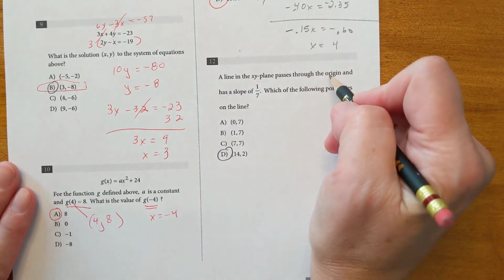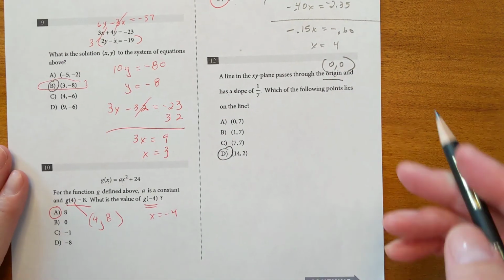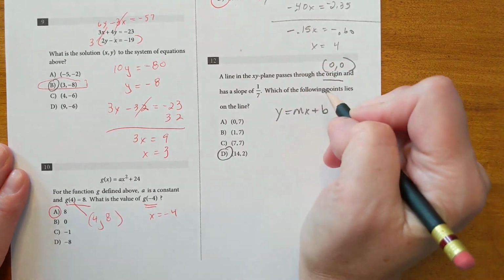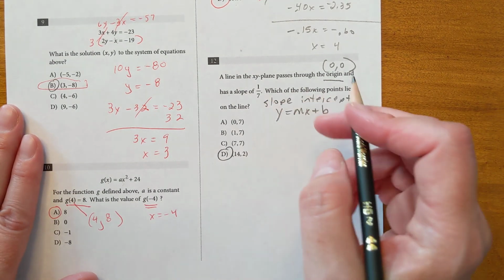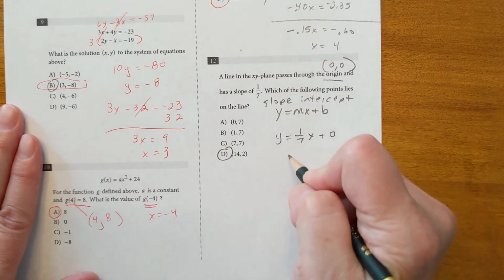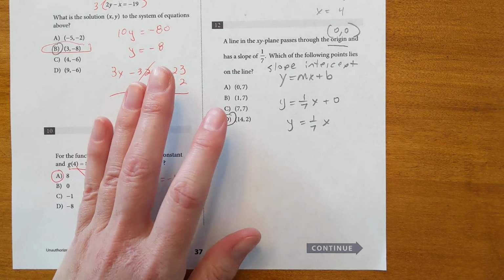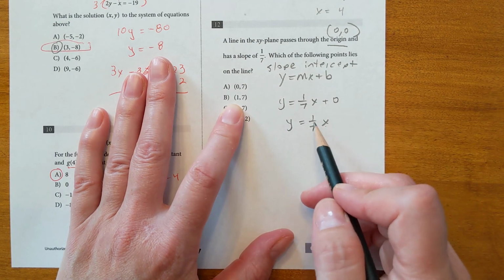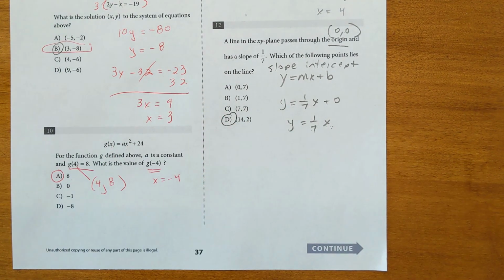SAT Practice Test Lesson 1 Test 3 (visit a2math.com for online tutoring)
This lesson starts a SAT series of lessons reviewing mathematics for the SAT test.  The focus of the lesson is test 3 without a calculator.